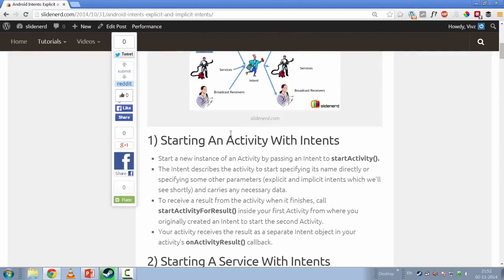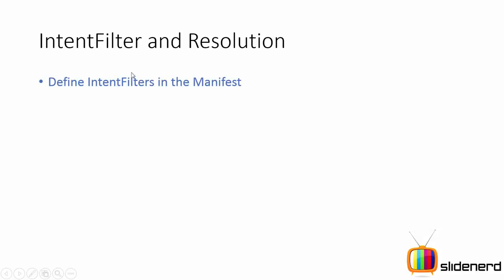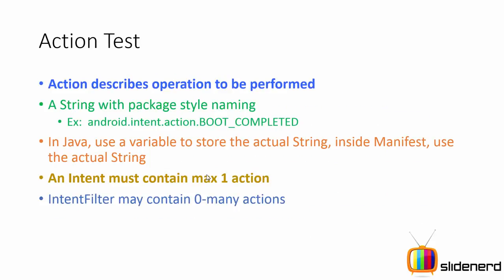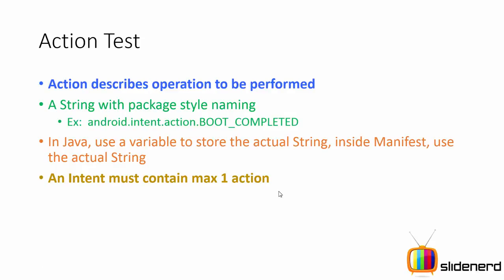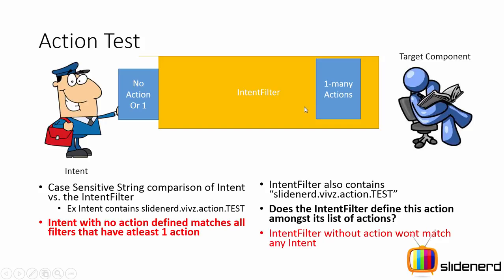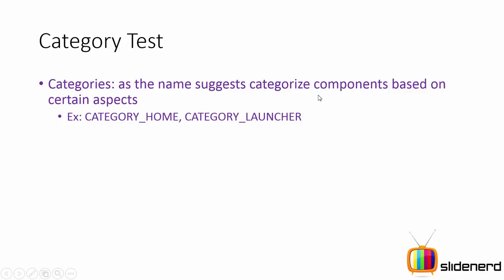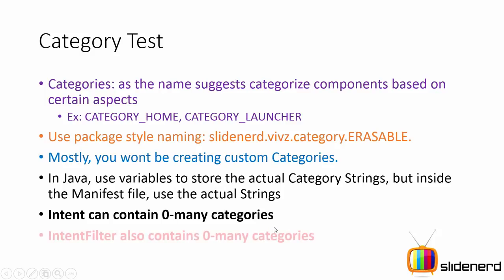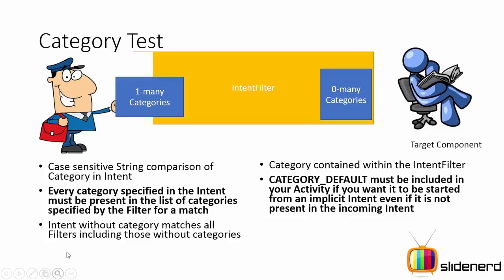107 Android Intent Resolution Android Tutorial For Beginners HD